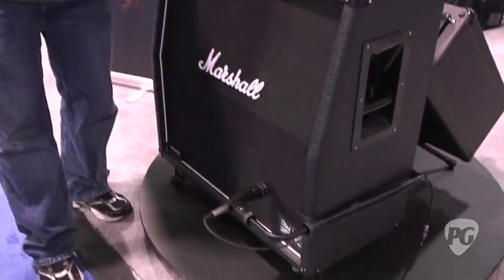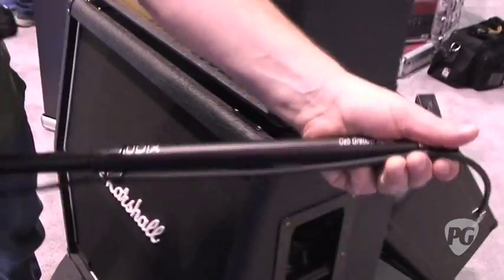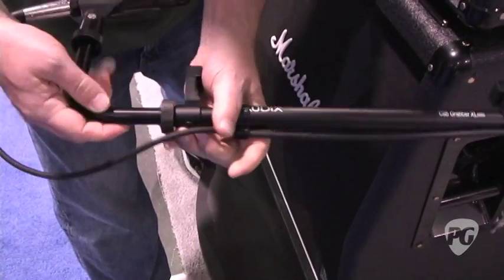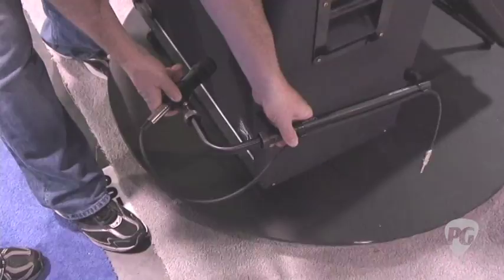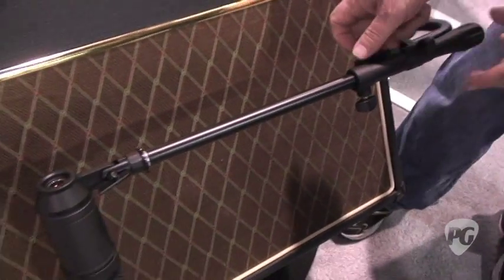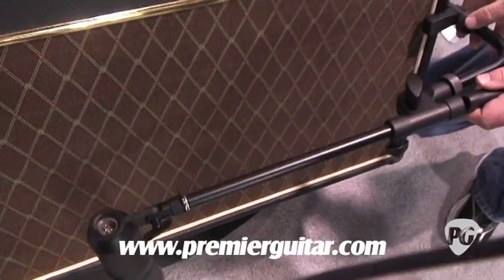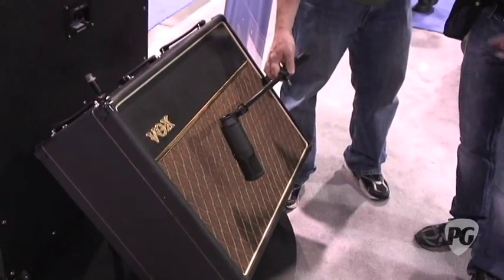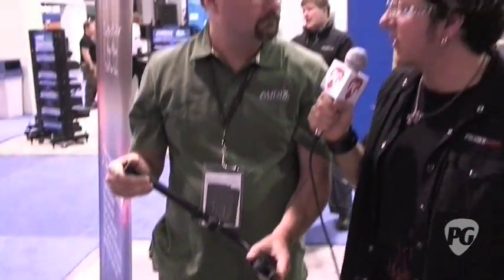NAMM '11 - Audix Microphones CabGrabber-XL & CG-BOOM Boom Arm for CabGrabber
PG's Brett Petrusek is On Location at the 2011 NAMM Show where he visits the Audix Microphones booth. In this segment, we get to see and learn more about Audix's newest accessories--CabGrabber-XL & CG-BOOM Boom Arm for CabGrabber.

For more NAMM '11 video demos or to view Premier Guitar's COMPLETELY FREE digital edition magazine be sure